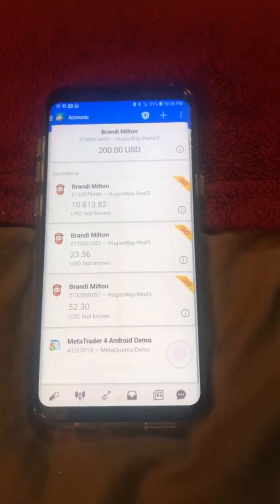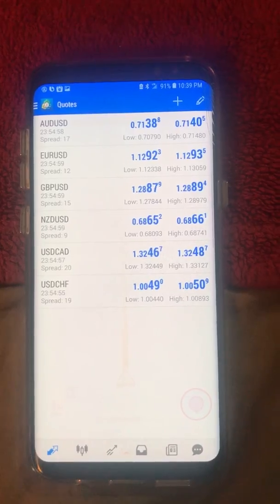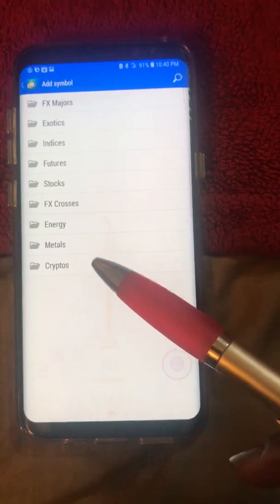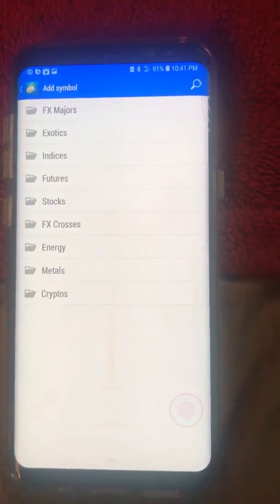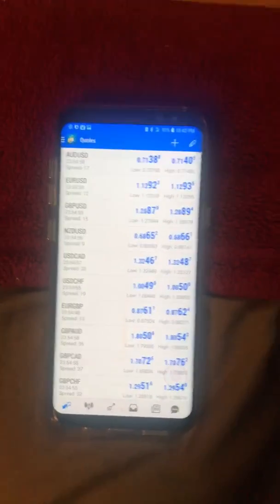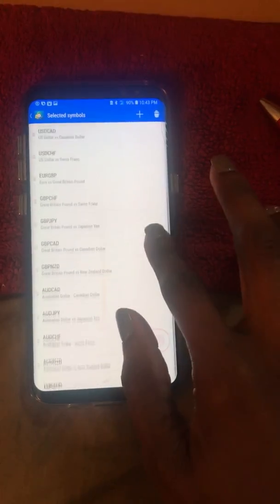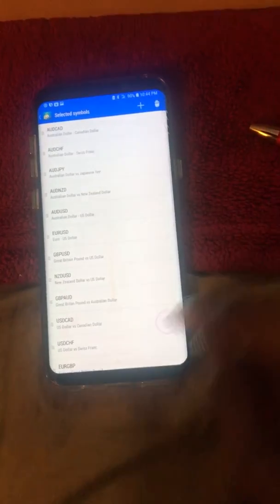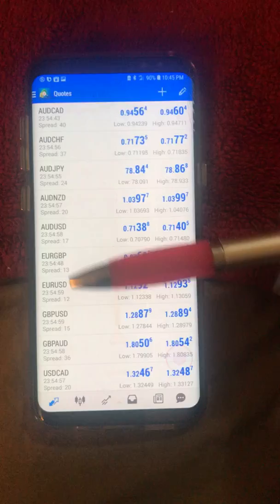Android MetaTrader4 Tutorial | How to add currency pairs Part 2 (3 part series)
This video shows you step by step of how to add currency pairs to MT4